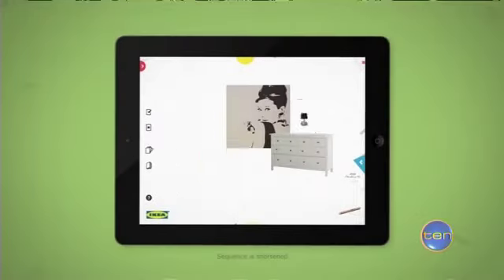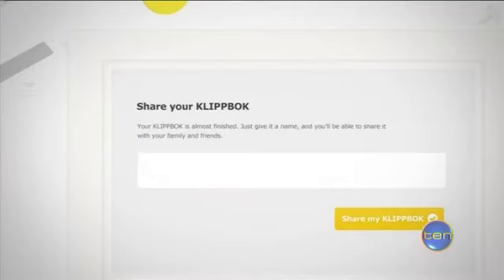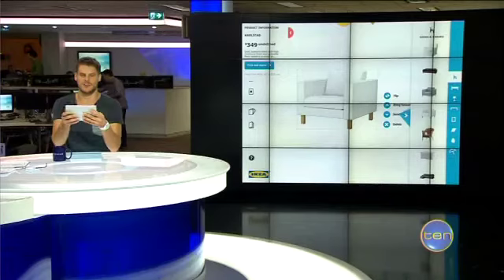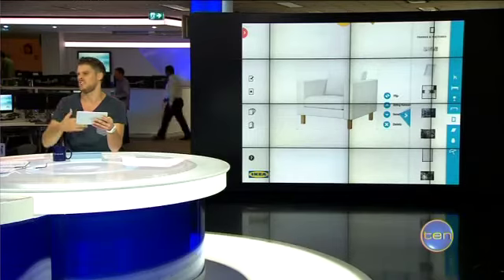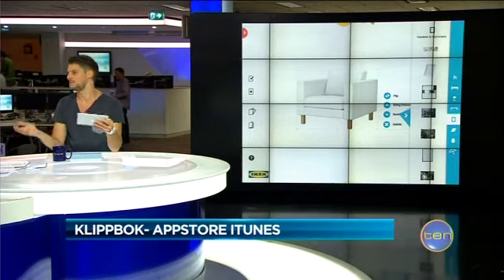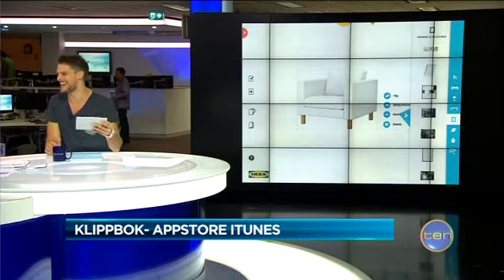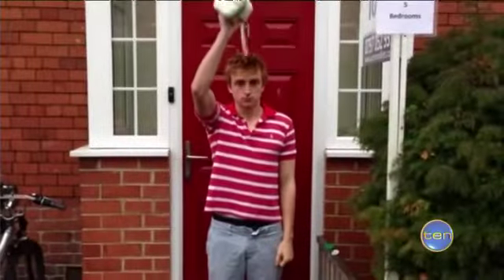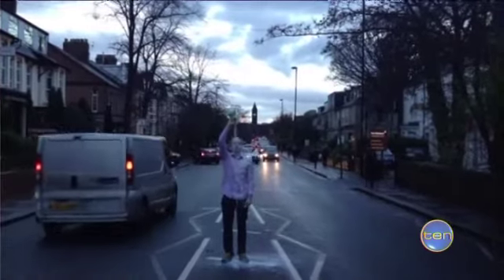What's trending?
Pop-Culture commentator Nick Gulliver tells us about the latest social media trends